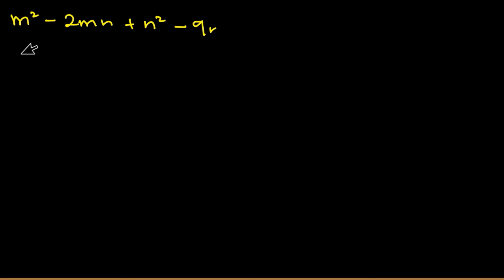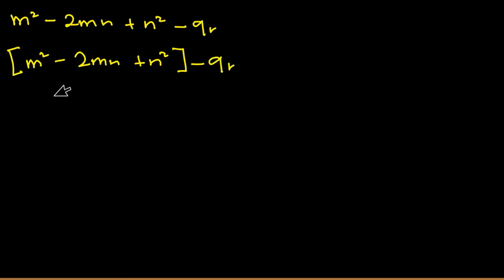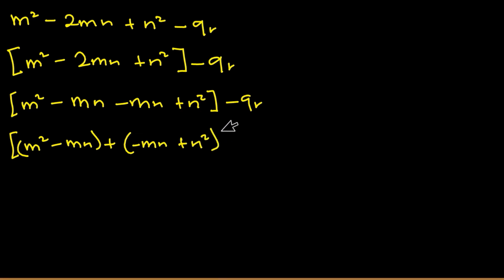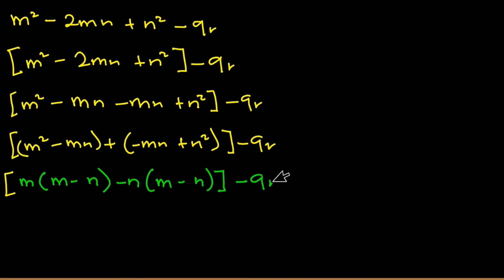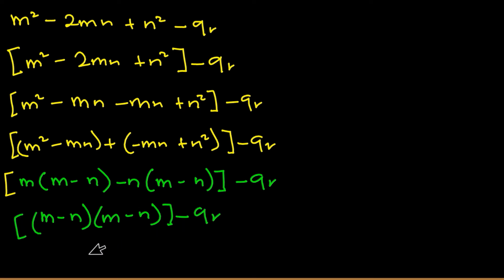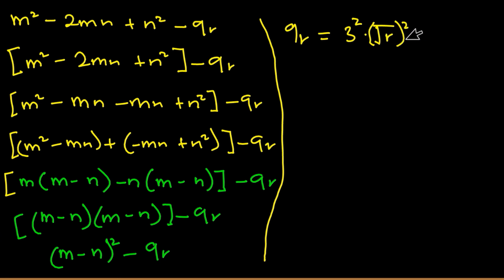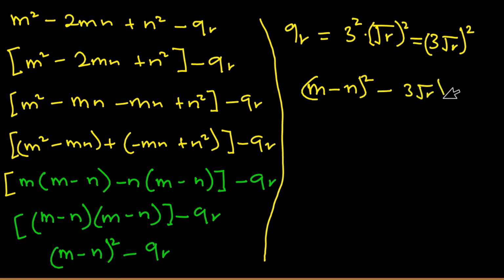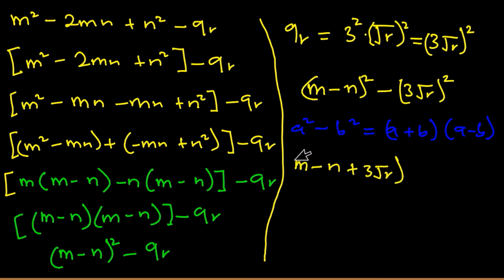Simplifying Algebraic expressions |Algebraic Expression ( factoring )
Algebraic Expression